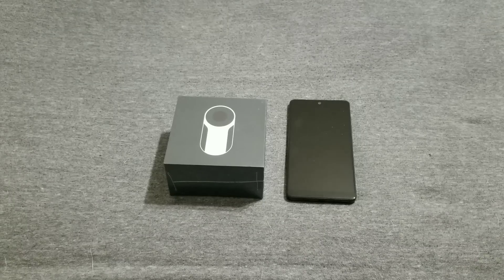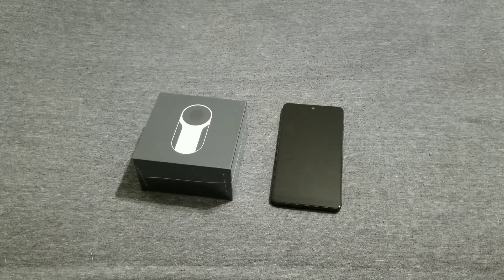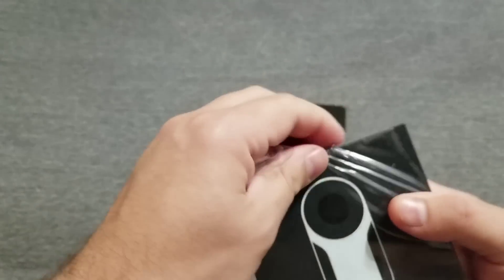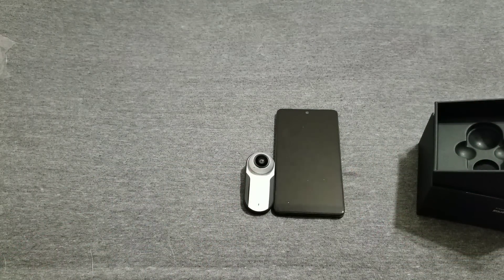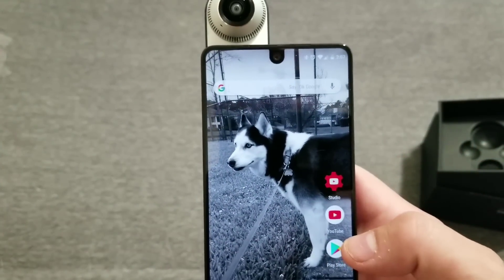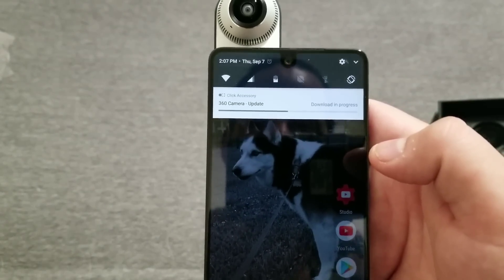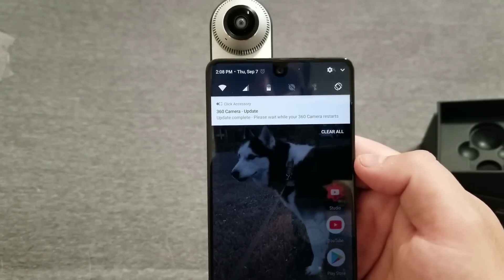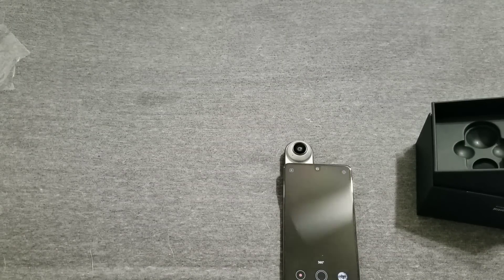First Essential Phone 360 Camera Unboxing and Hands On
First look with the essential 360 Camera and how to update it before use.